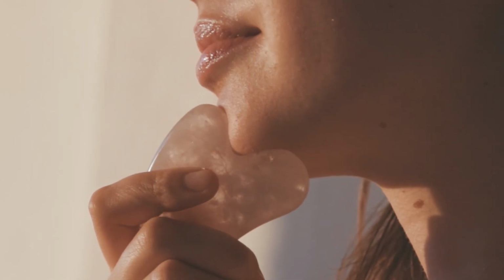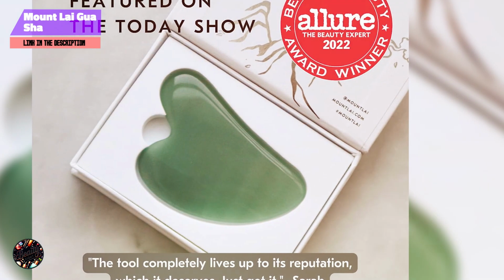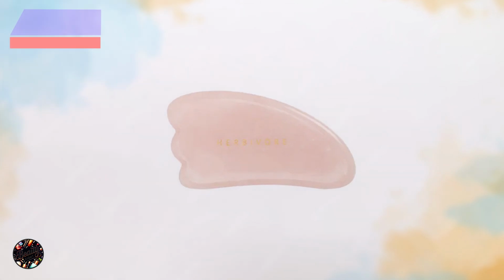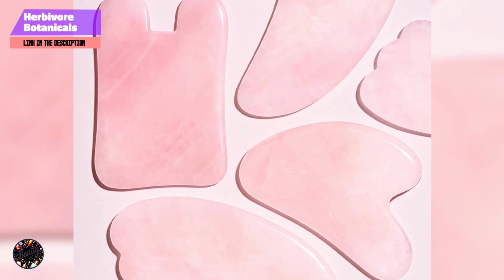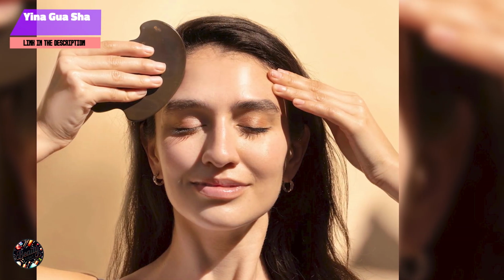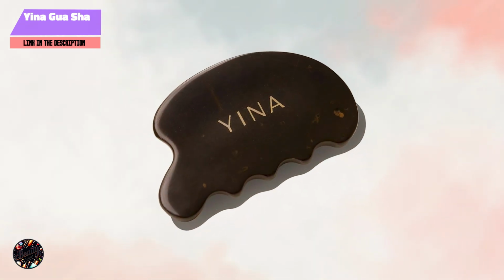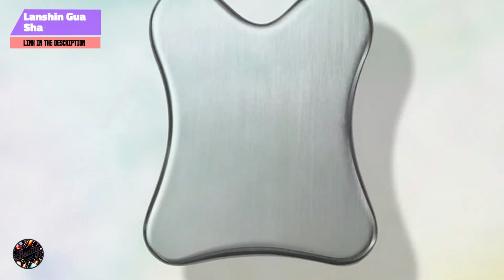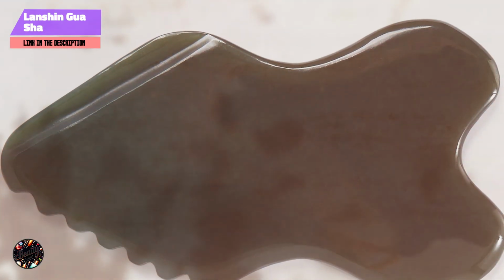Gua Sha: The Ancient Massage Technique for Relaxation & Relief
Links Get From Here:

1 .  Mount Lai Gua Sha
2 .  Herbivore Botanicals Gua Sha
3 .  RANYUK Gua Sha
4 .  Yina Gua Sha
5 .  Lanshin Gua Sha

"Discover the ancient art of Gua Sha! This traditional Chinese medicine technique uses a smooth tool to gently massage the skin, promoting relaxation, reducing muscle tension, and improving circulation. Learn how to perform Gua Sha at home with our simple guide and find the best tools for your needs."